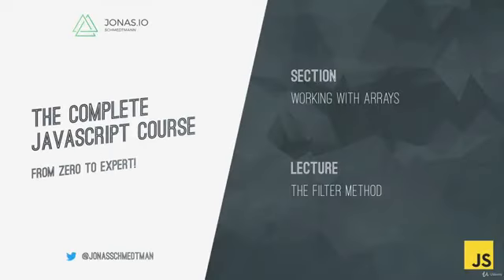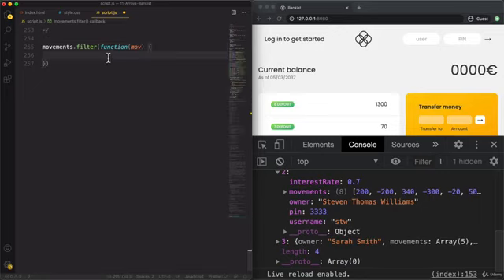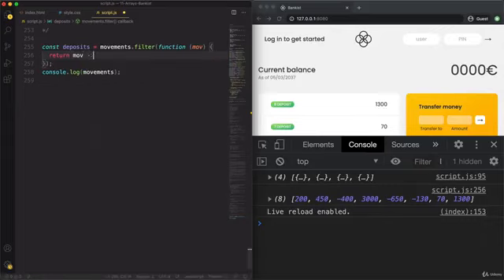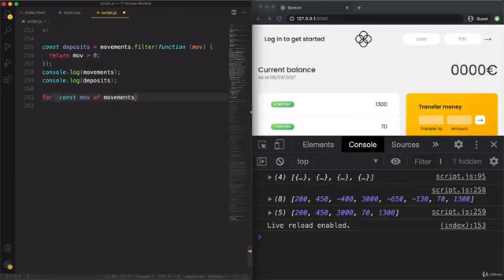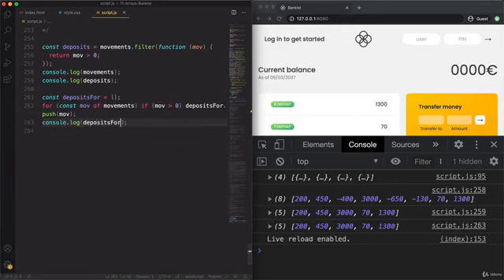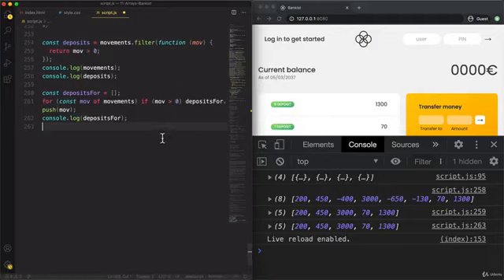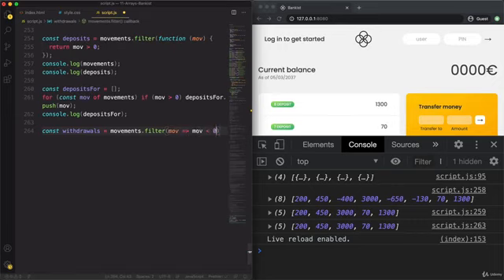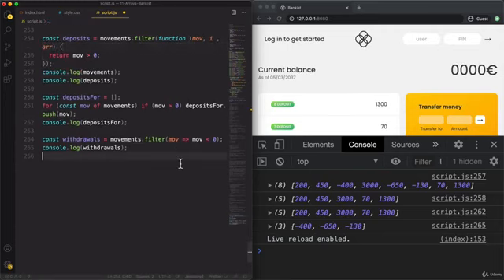149 The filter Method